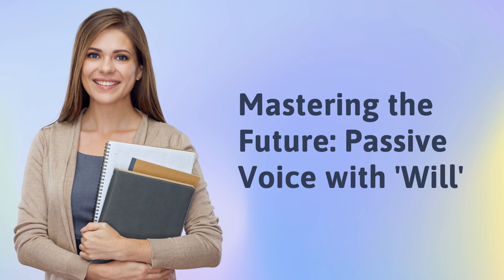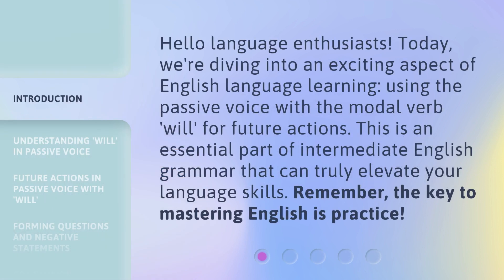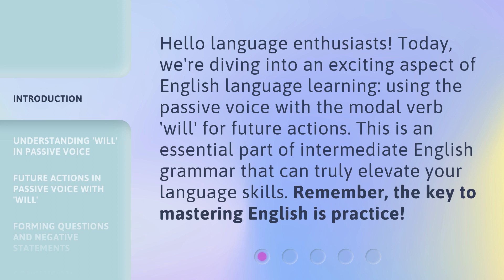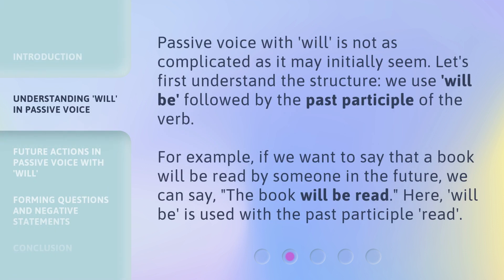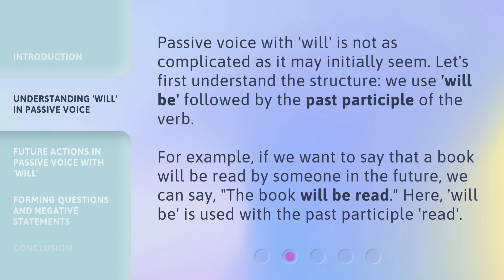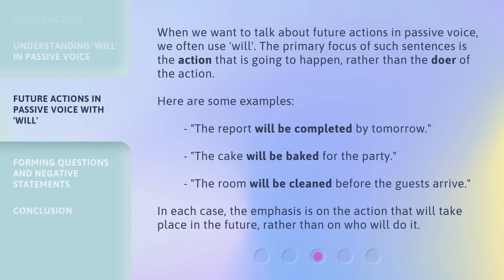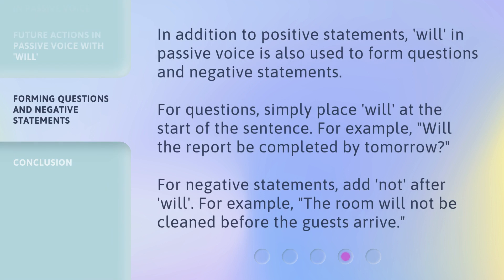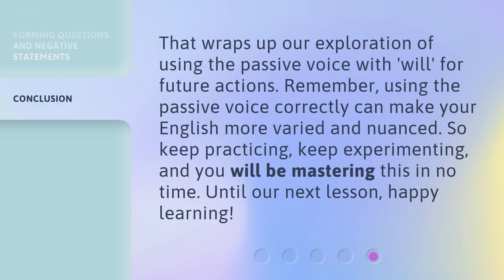Mastering the Future: Passive Voice with 'Will'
Mastering the Future: Passive Voice with 'Will' • Learn how to use the passive voice with the modal verb 'will' for future actions in English. Enhance your language skills and master this essential aspect of intermediate English grammar. Practice is the key to success!

00:00 • Introduction - Mastering the Future: Passive Voice with 'Will'
00:33 • Understanding 'Will' in Passive Voice
01:03 • Future Actions in Passive Voice with 'Will'
01:37 • Forming Questions and Negative Statements